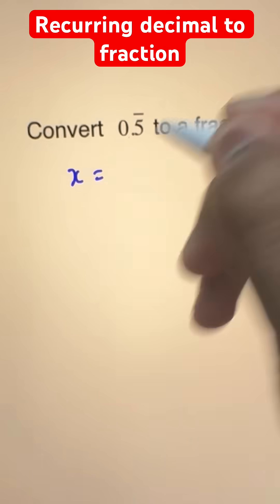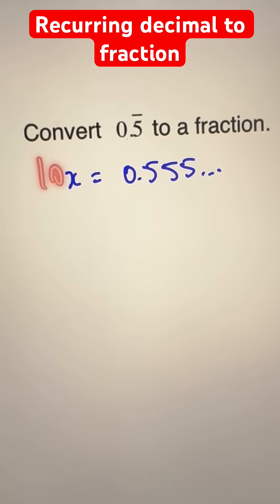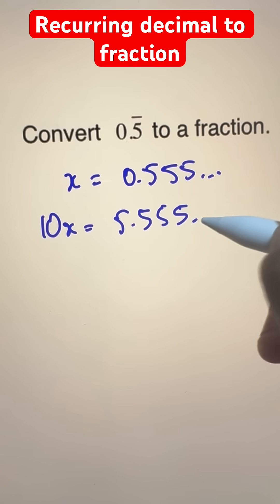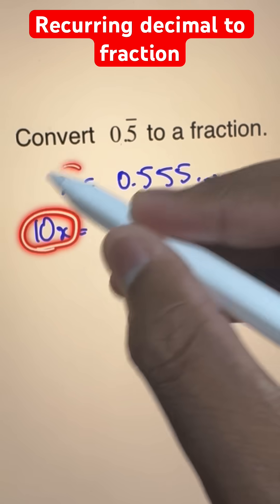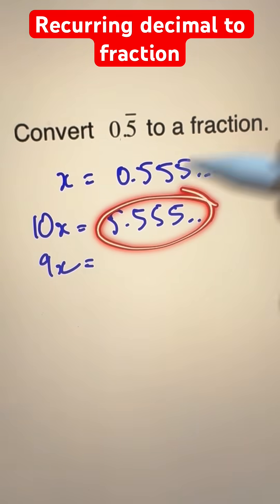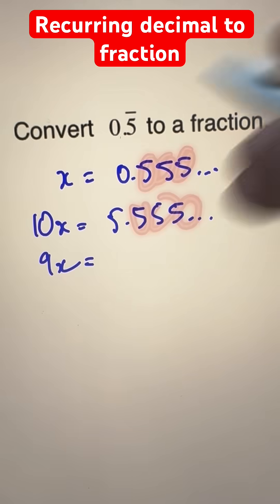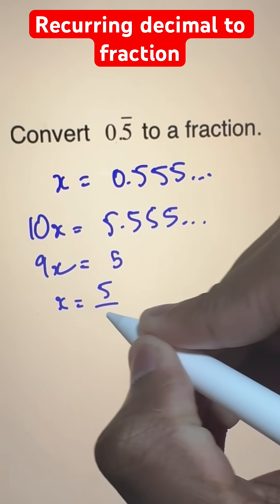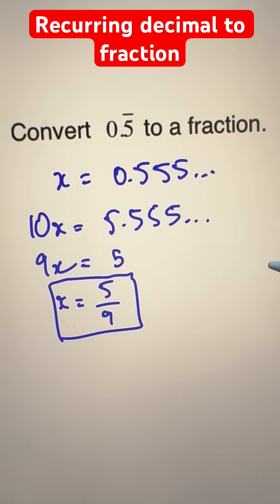Convert recurring decimal into fraction